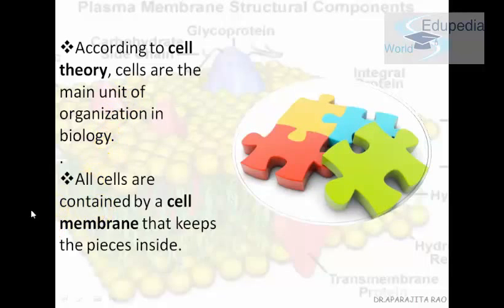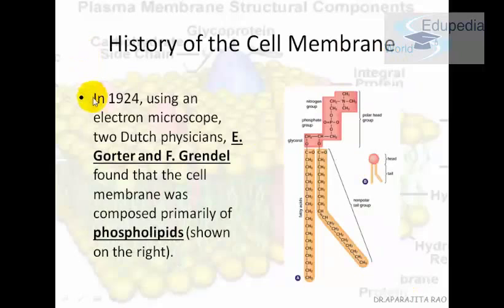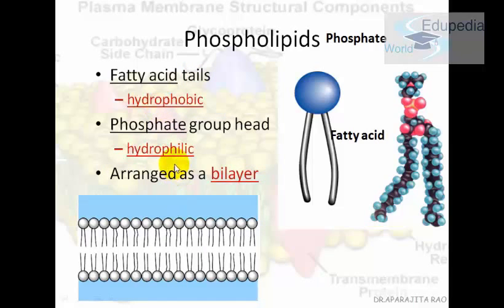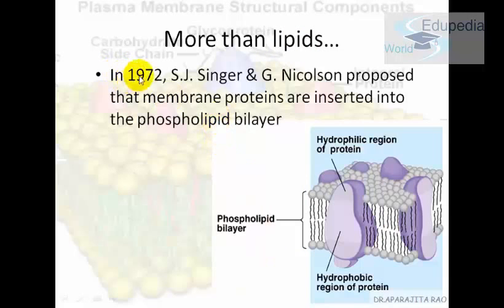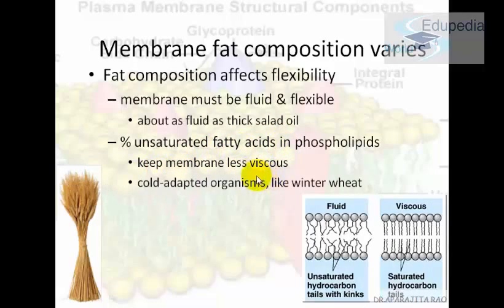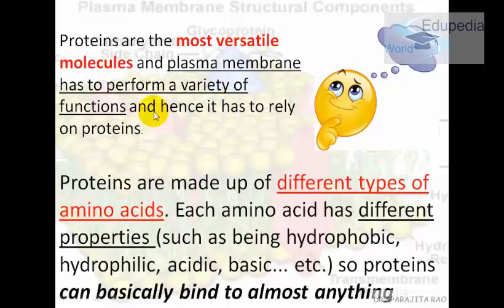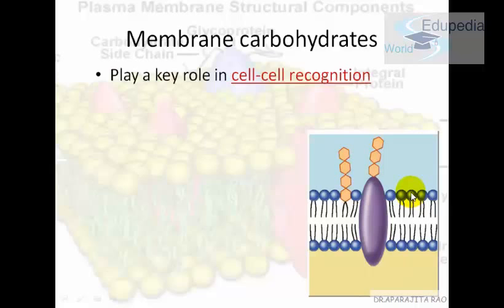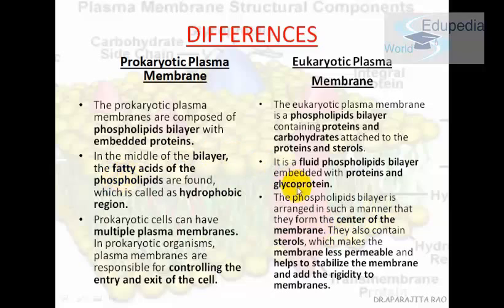The Cell | Cell Membrane| Introduction, Structure & Function | History Of The Cell Membrane | Part 6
~ Cell Membrane/Plasma Membrane

- Plasma Membrane Structural Components
  * Cell Organelle: According to cell theory, cells are the main unit of
     organization in the biology

- What are Membranes?
   * cover the surface of every cell and also surrounded most
     organelles within cells

- History of the cell membrane

- SANDWICH MODEL
Evidence for the Devson Denielli Model

- Structure of the Cell Membrane

- Function of Cell Membrane/Plasma membrane

- Difference between PROKARYOTIC MEMBRANE and EUKARYOTIC
  MEMBRANE